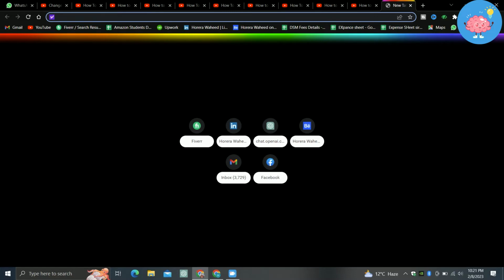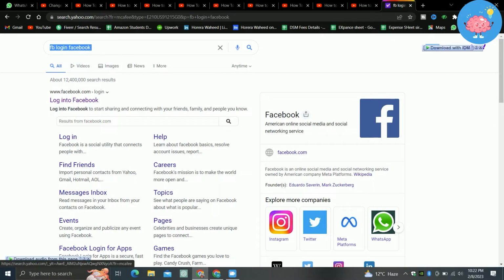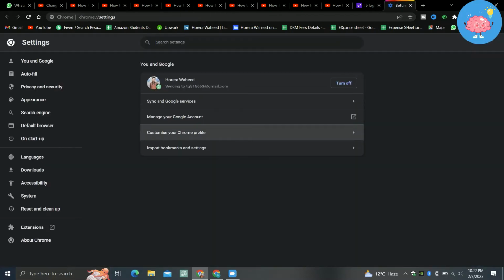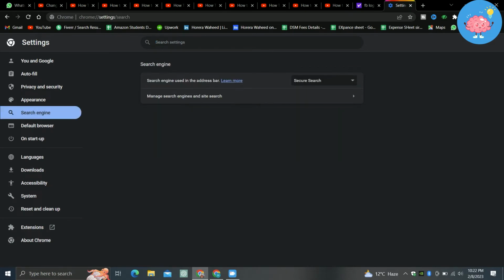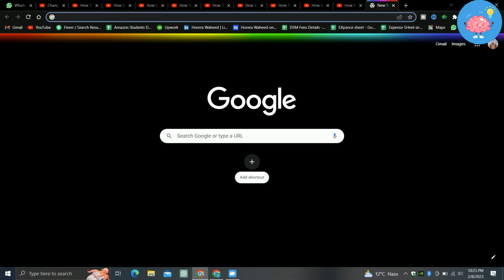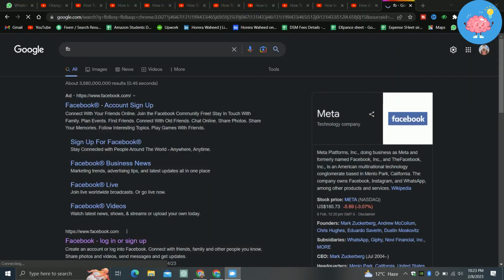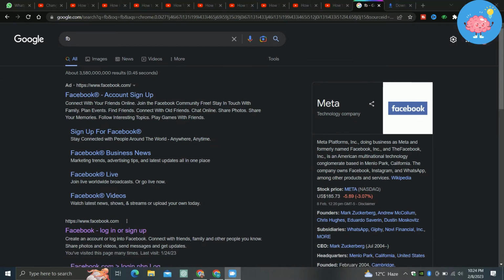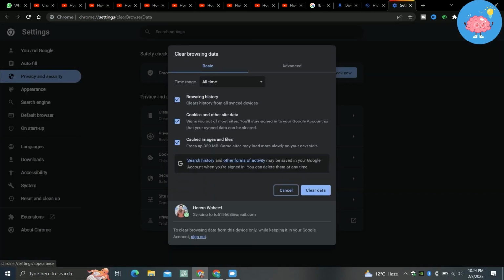How To Change Yahoo To Google Chrome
In this video, we'll show you how to change Yahoo to Google Chrome on your computer. This is a quick and easy guide that will help you switch to Google Chrome as your default browser.

Google Chrome is the latest and greatest browser, and it's quickly becoming the default browser on many computers. If you're unhappy with Yahoo as your default browser, this guide will help you switch to Google Chrome!